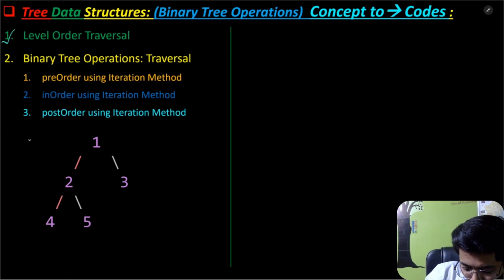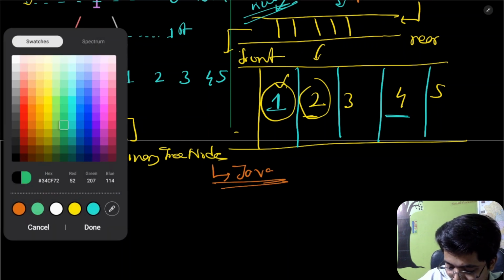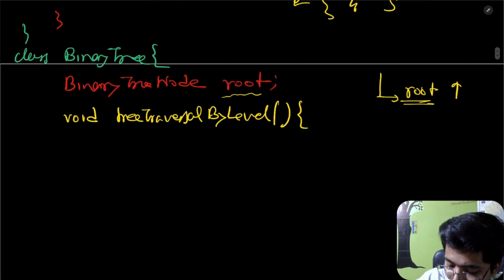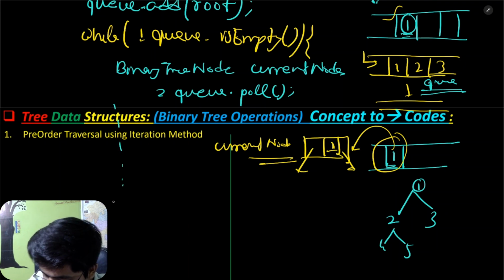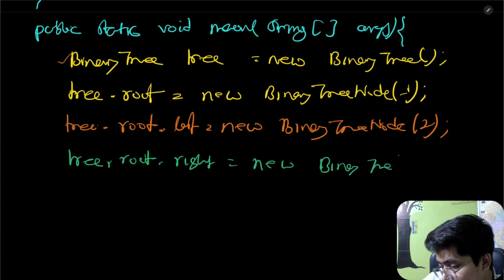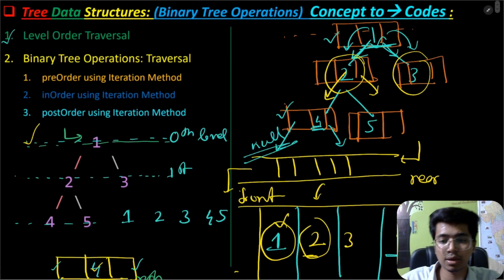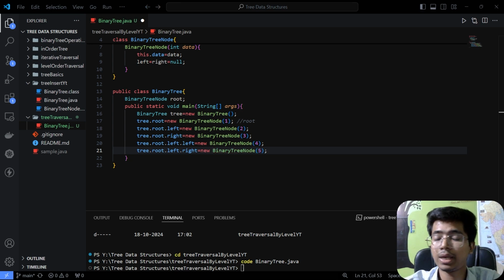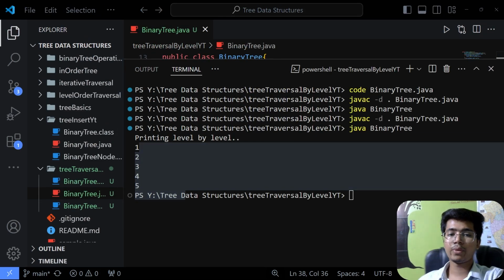Level Order Traversal of a Tree | Java Code Explained in Detail | Data Structures and Algorithms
In this video, we explore Level Order Traversal of a binary tree in Java with a step-by-step explanation and detailed code analysis. Learn how to traverse a tree level by level using a queue-based approach, a key technique for mastering Data Structures and Algorithms (DSA) and preparing for FAANG coding interviews. Understanding tree traversals is crucial for solving complex problems in interviews and improving your problem-solving skills.